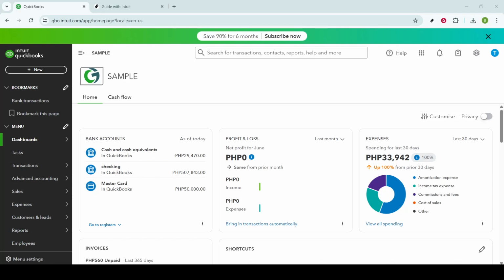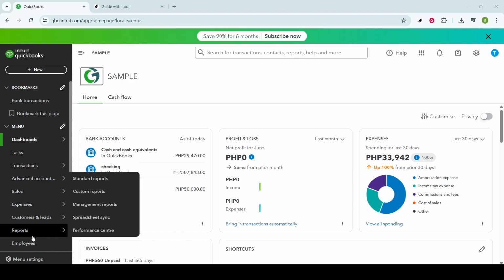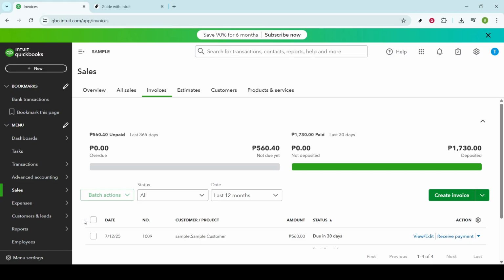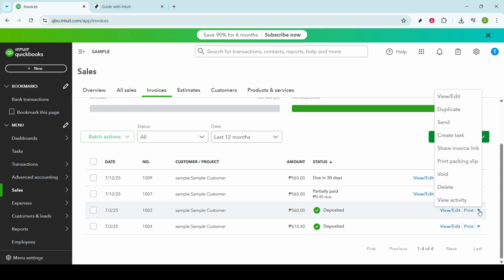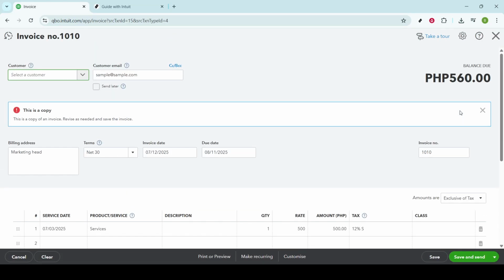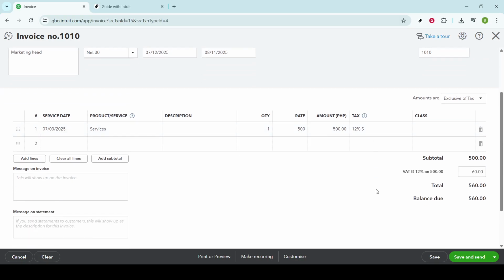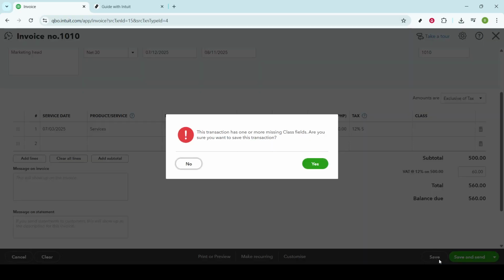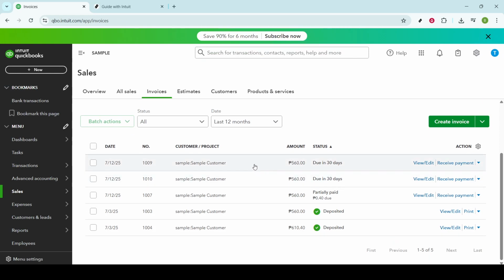How to Duplicate Invoice on QuickBooks [2026 Full Guide]